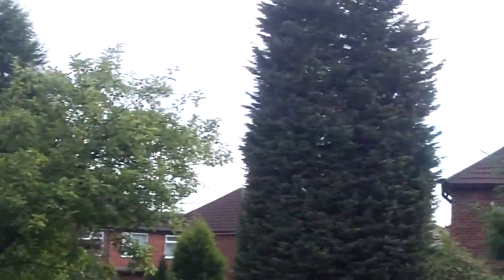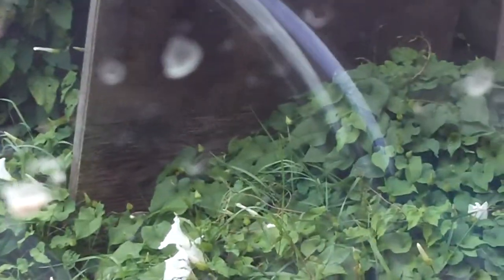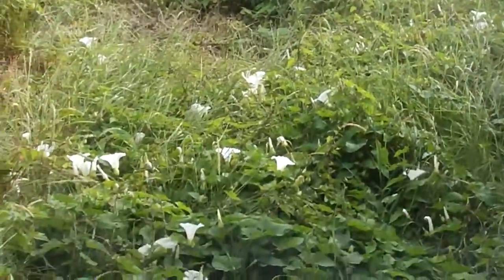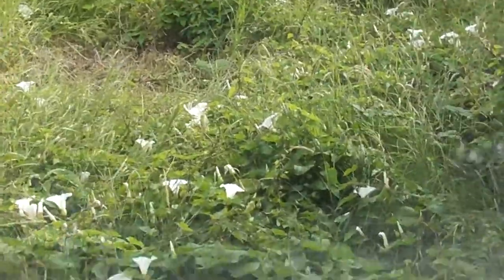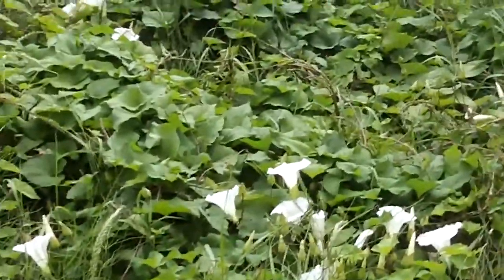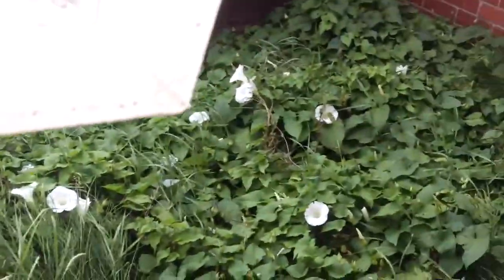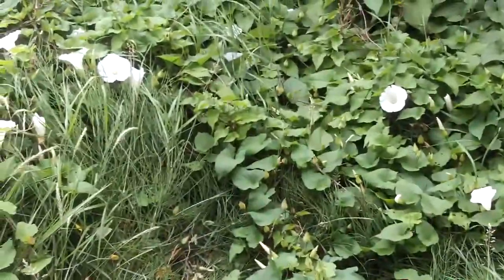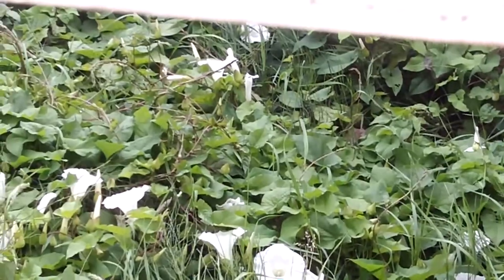Kodak Zx1 Test Video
yes i finally have a video camera worthy of calling a video camera and it arrived today and i think the quality is beautiful, may not be full hd but who cares, its fucking awesome